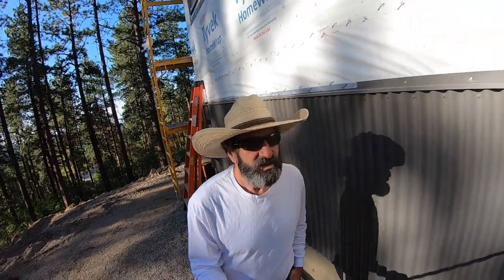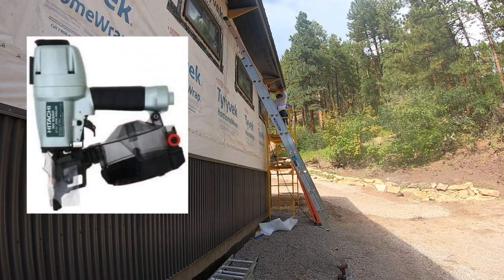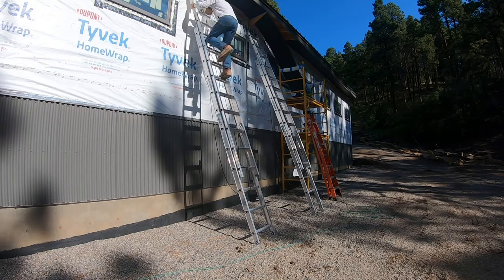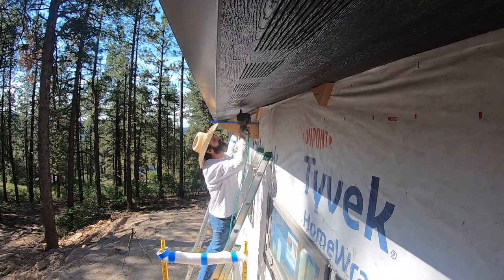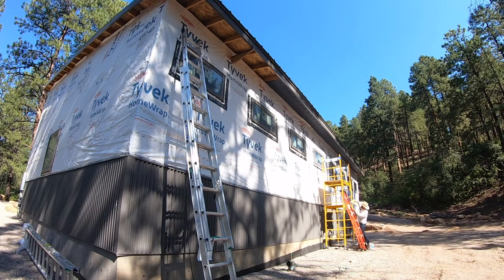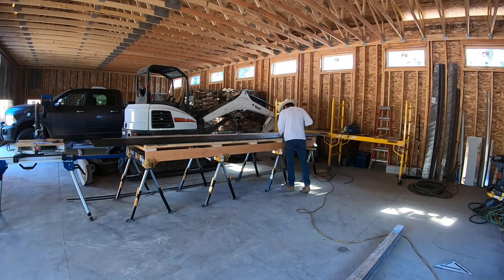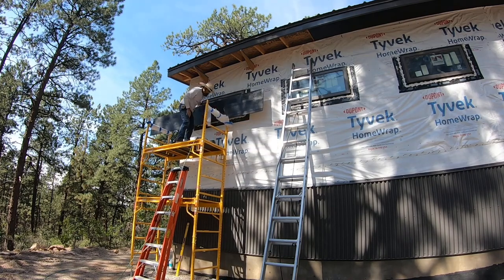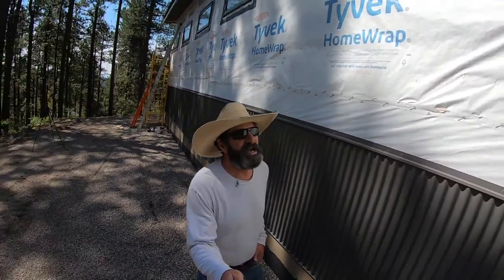INSTALLING DIAMOND COTE SOFFIT BY YOURSELF